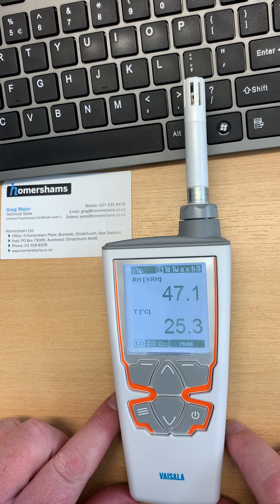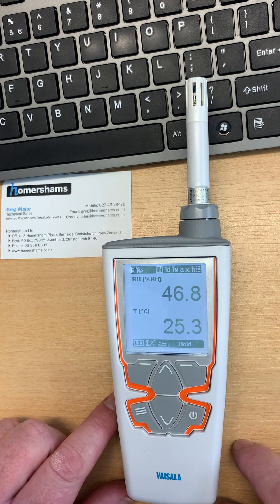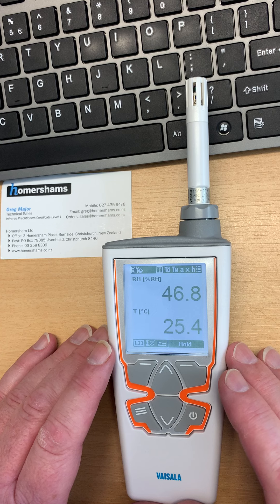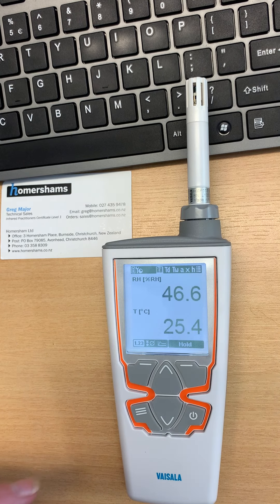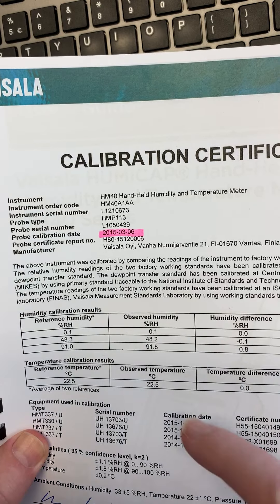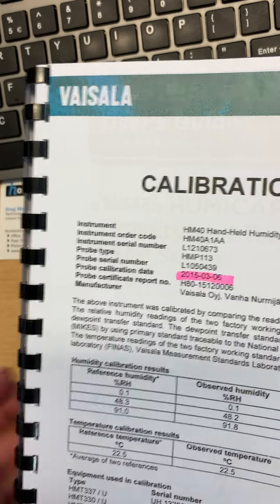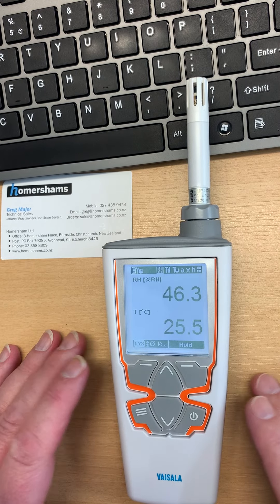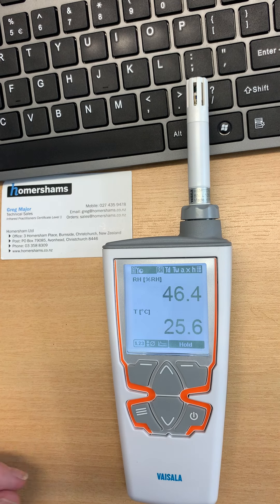Vaisala HM41 demo Pt 1